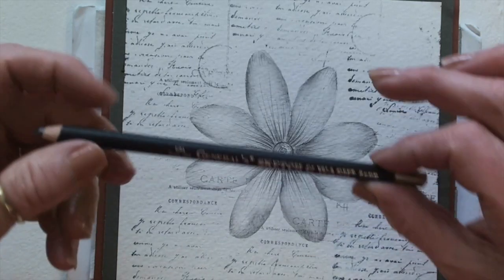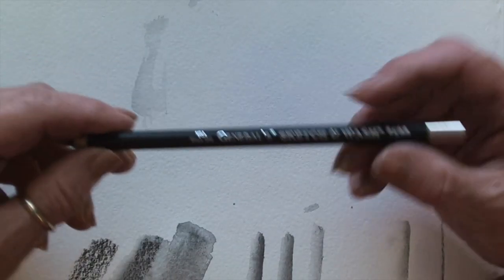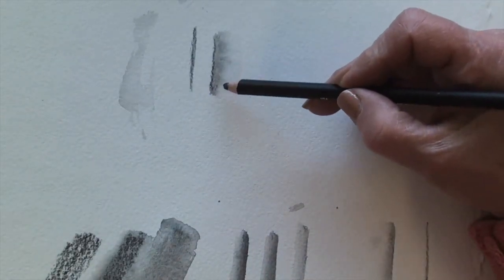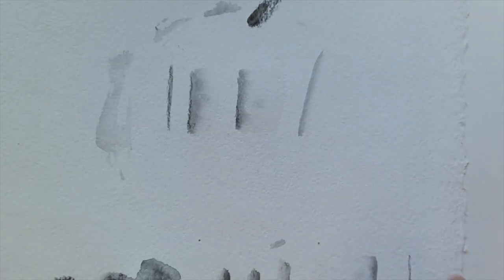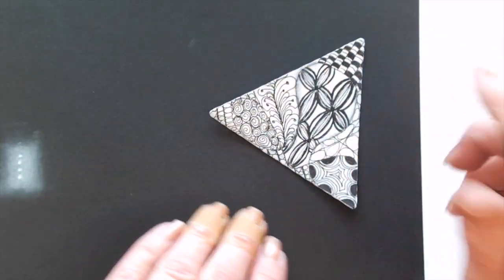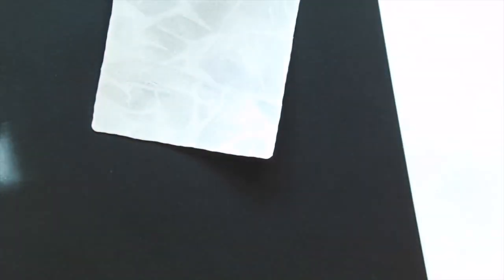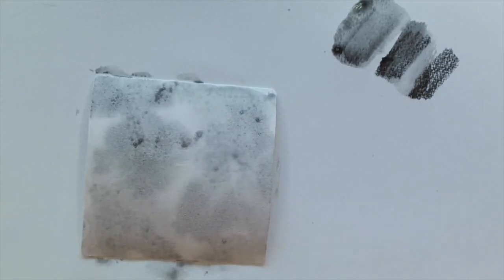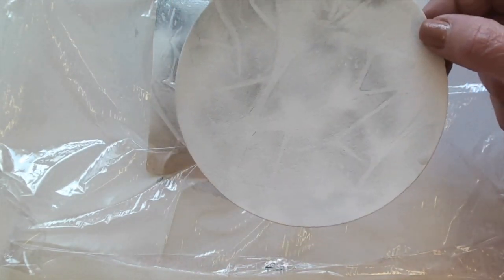Generals Sketch & Wash Pencil "grey tone accents" in a Zentangle Design by Kathi Hanson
Here's a few Tips and Techniques using a Generals Sketch & Wash pencil that will create  beautiful grey tone painted effects in your Zentangle designs.